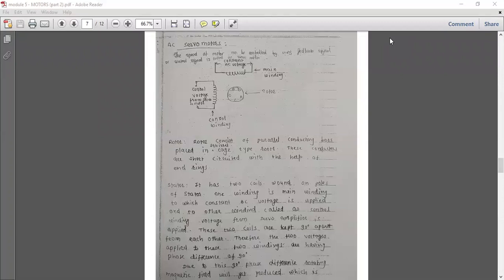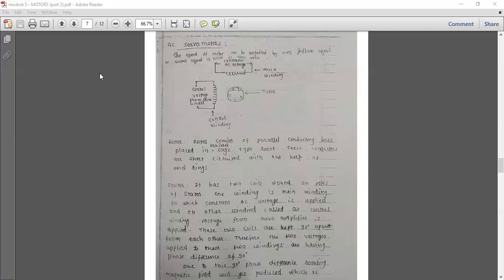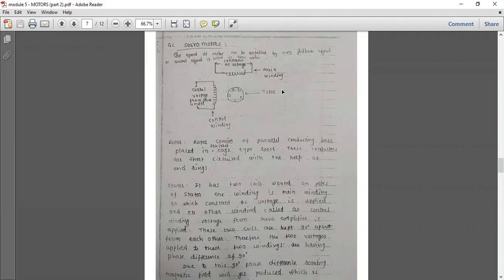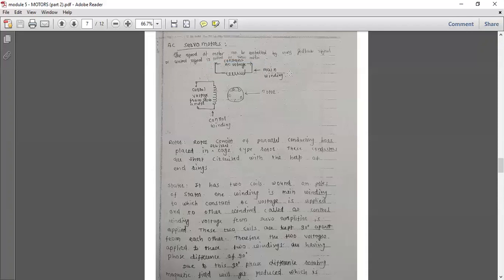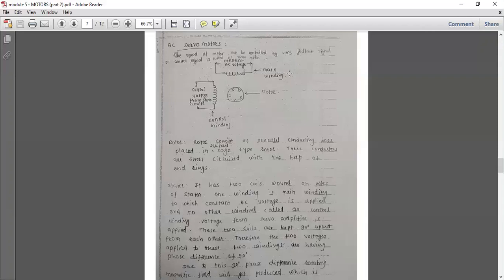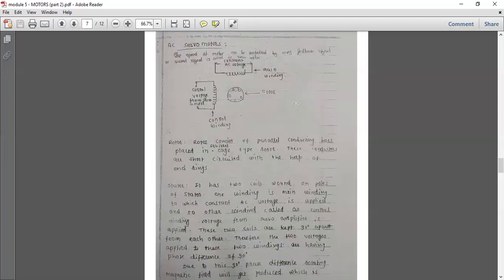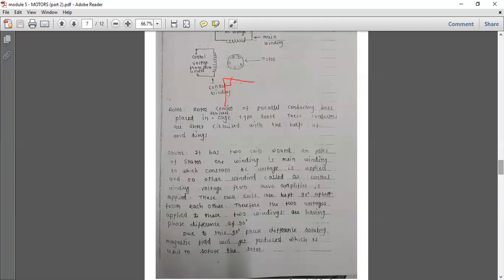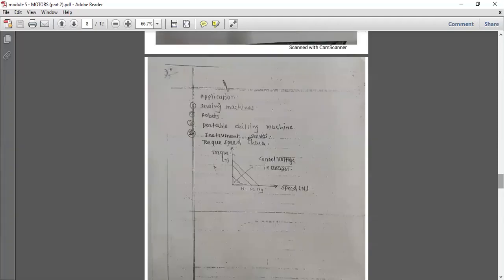Servo Motors - Module 6